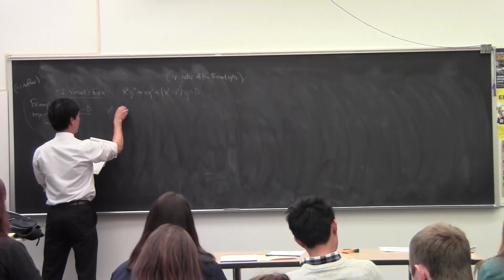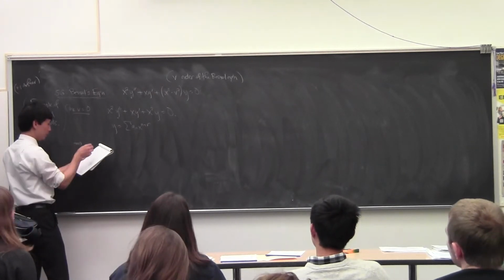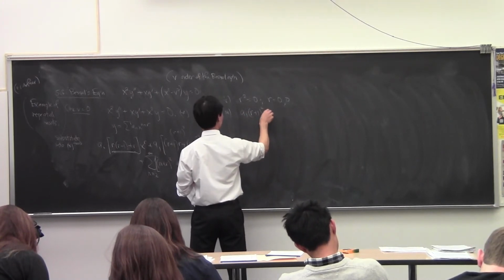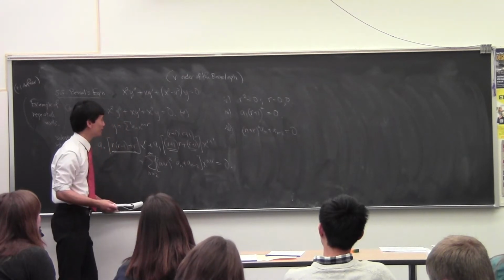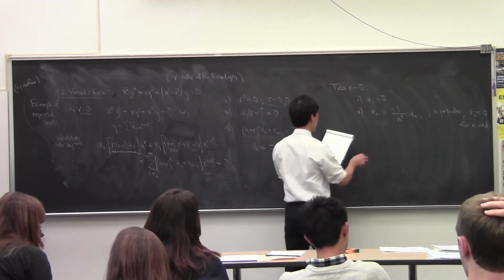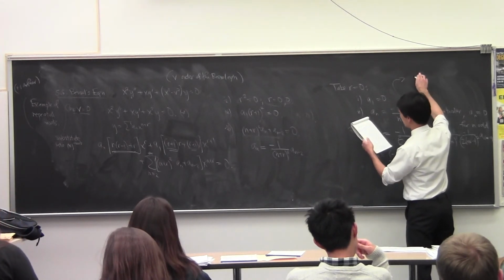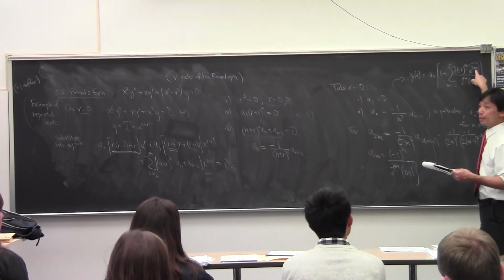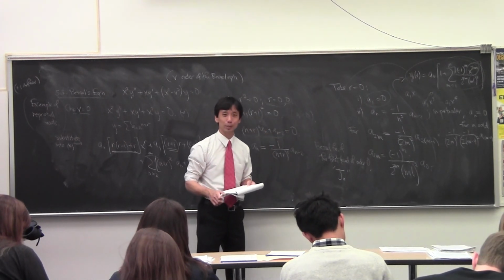Math 111 Differential Equations Lecture 22.2 5.8.1 Bessel's equation 1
Bessel equations (example of repeated roots of indicial equation)